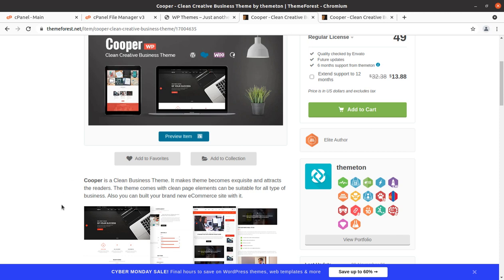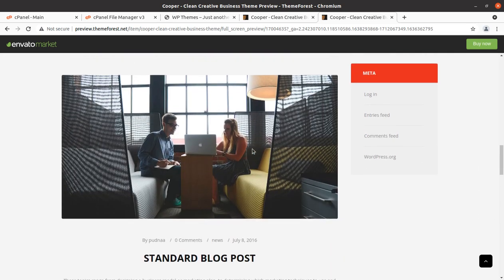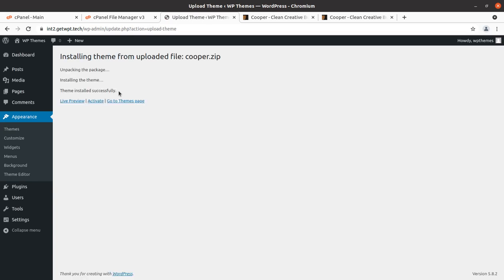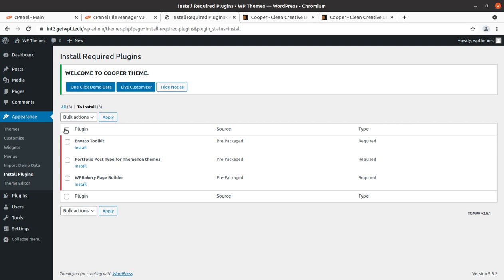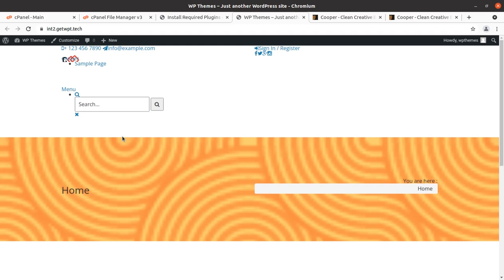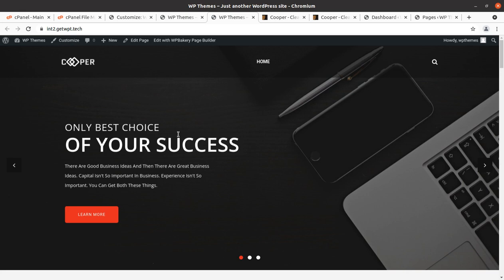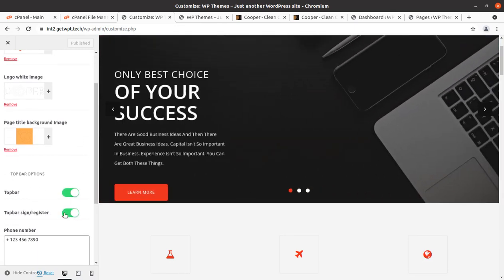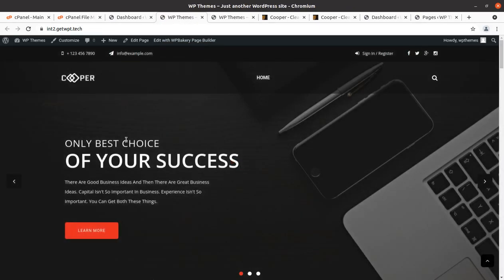Clean Creative Modern Design Business Website | Minimalist Design Theme | Cooper WordPress Theme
Minimalism has become a popular web design style over the past few years – and it’s not hard to understand its appeal. If you are looking for a Minimalist WordPress theme with a clean design and to the point approach Cooper WordPress Theme is going to be a perfect catch.

Just because a theme is minimalist, doesn’t mean it has to lack functionality or flexibility. Cooper WordPress theme has all the grace and subtlety of a swan – beautiful and stark above the surface, but powerful underneath.
Cooper WordPress Theme is a Clean Business Theme. It makes the theme becomes exquisite and attracts the readers. The theme comes with clean page elements that can be suitable for all types of business. Also, you can build your brand new eCommerce site with it.

Using Cooper WordPress theme you can create a clean design creative business website, watch the complete video !